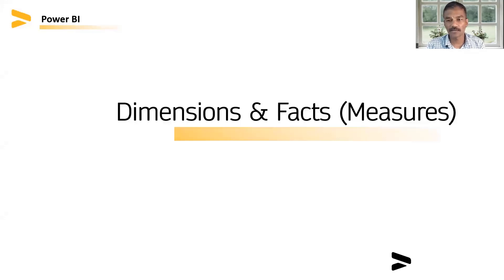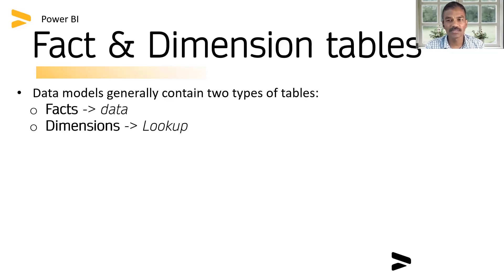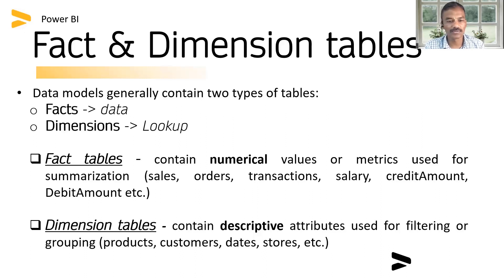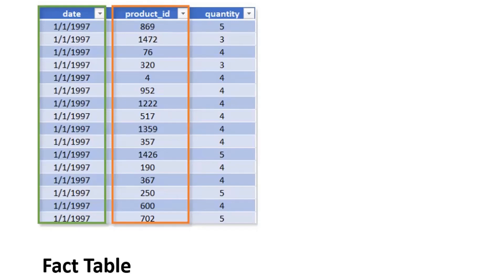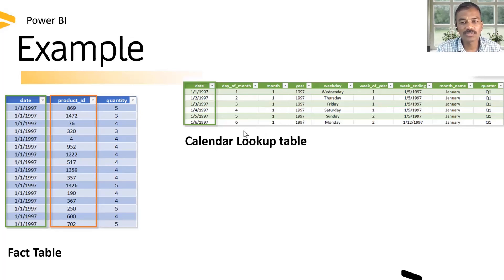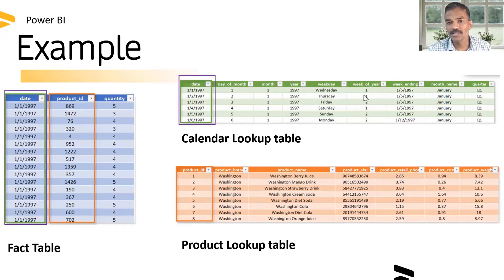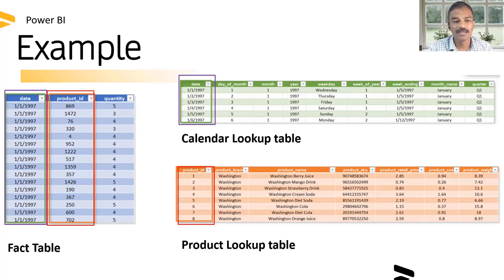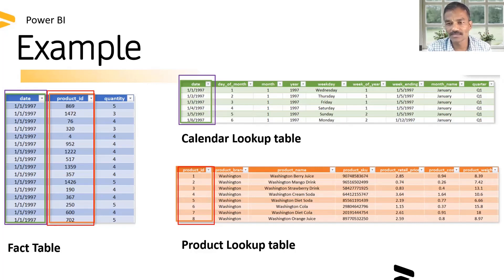Dimensions and fact tables in Power BI | Microsoft Power BI Data analyst Marathi